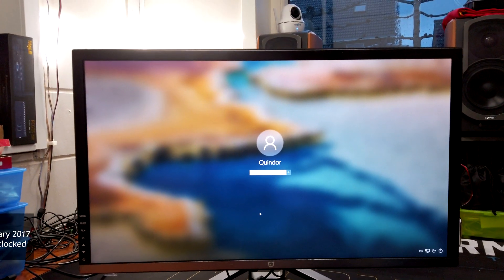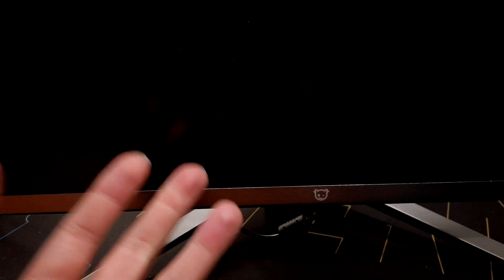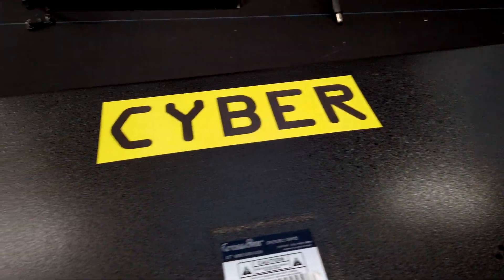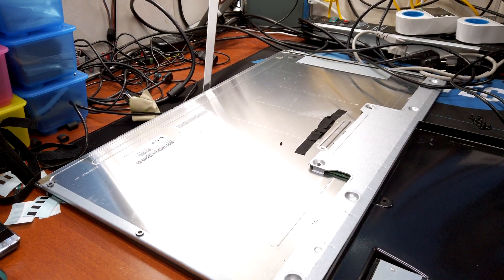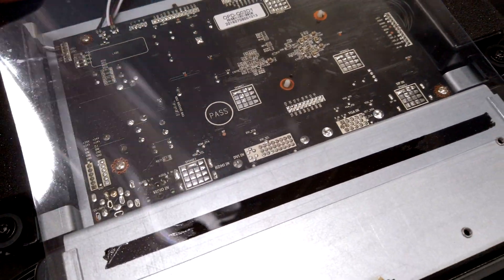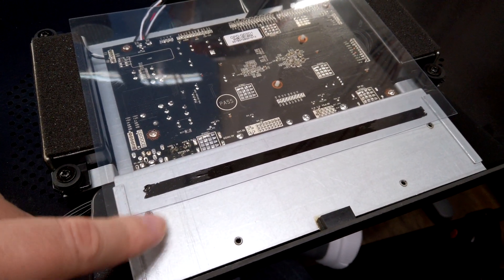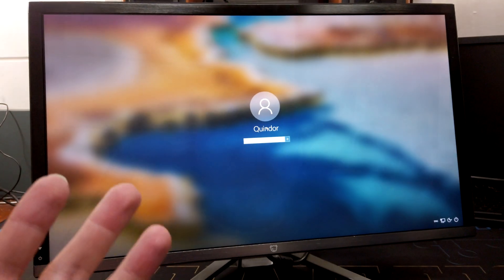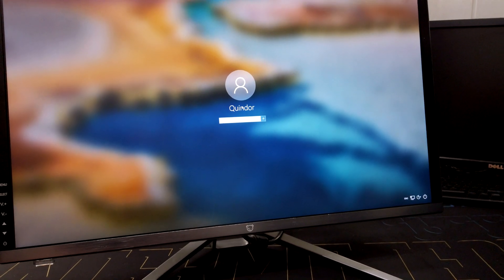Let's talk about: Broken Monitor, Can I Fix it?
A monitor that's now about 3 years old has recently developed a problem where it would sometimes not power on anymore or quickly power on and off. Sometimes this is just a solder joint which has cracked over time and by re-flowing and adding some solder this can be fixed. Let's try it to see if that solves the problem!

This videos currently has no dedicated blog post, check out other articles and posts

For some of the tools and equipment used in this video,

░▒▓[Music]▓▒░
Intro&Outro